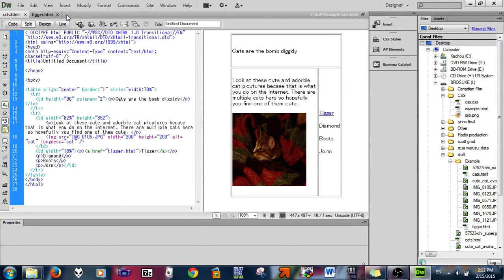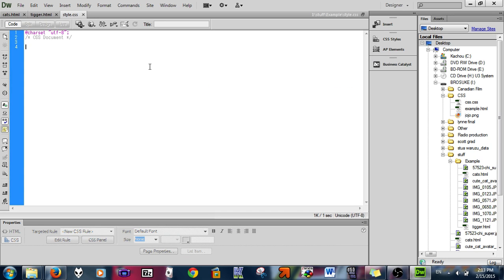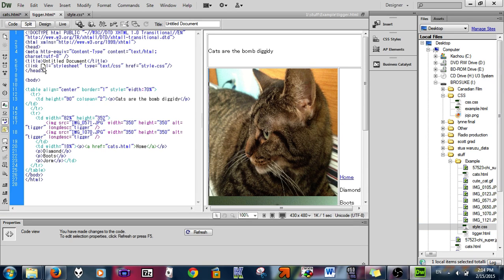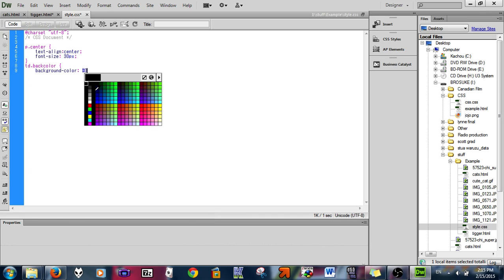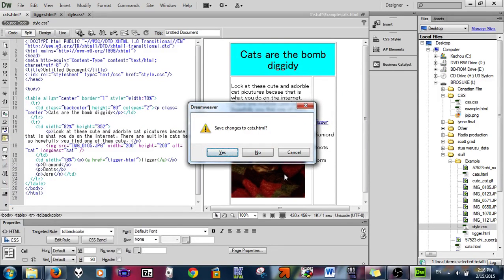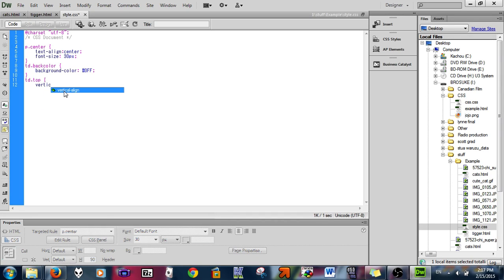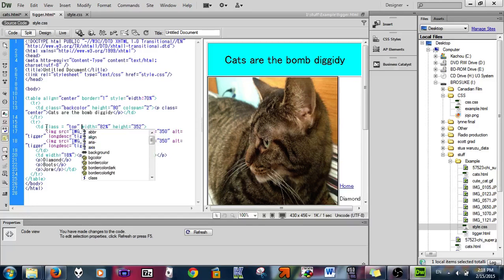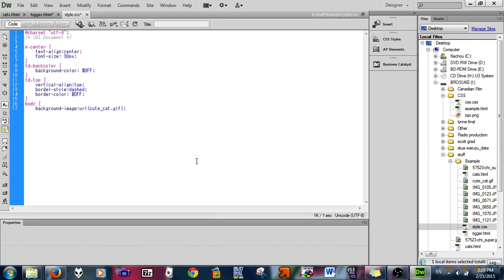TCOM 4640 CSS presentation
presentation for class that covers a few CSS basics